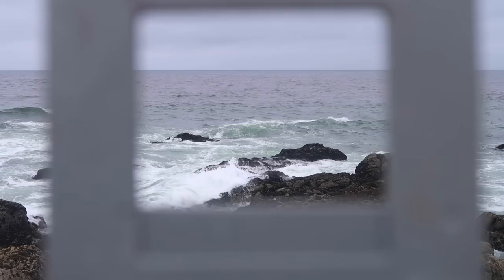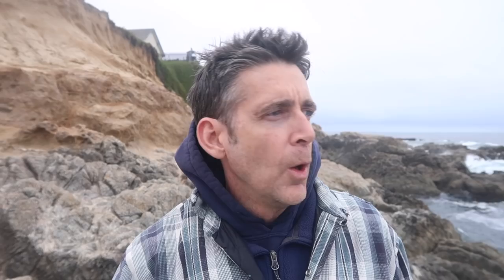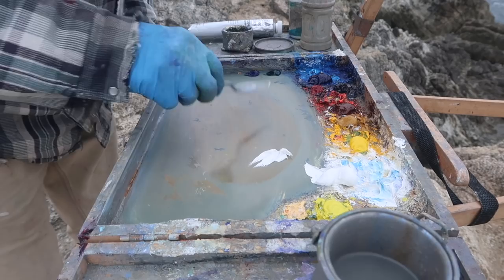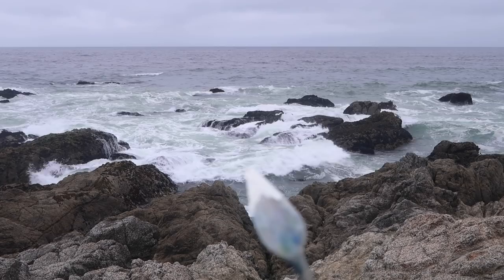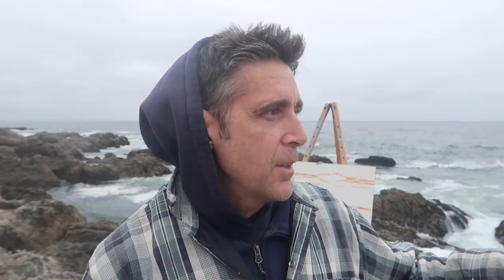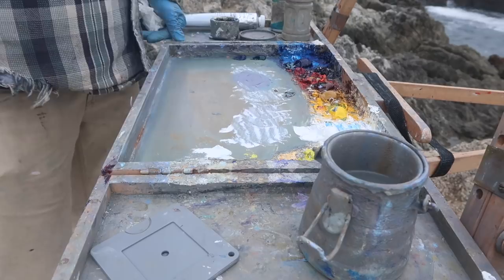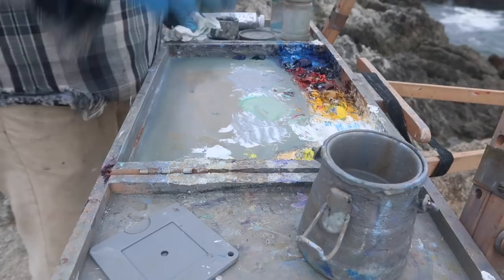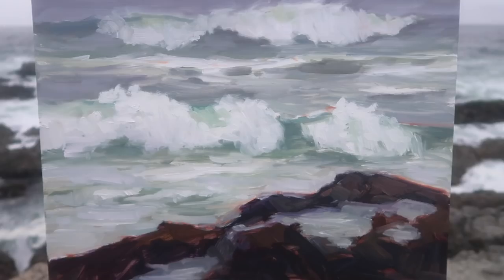plein air COLOR MIXING